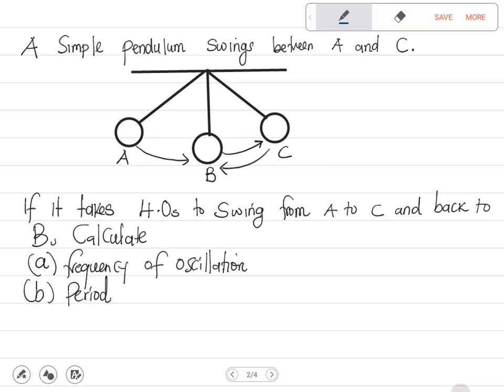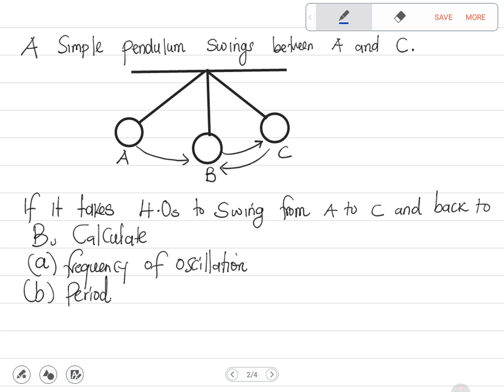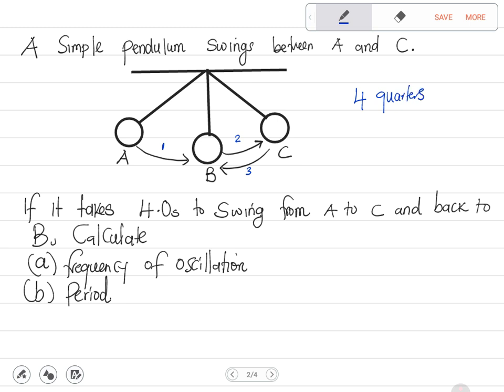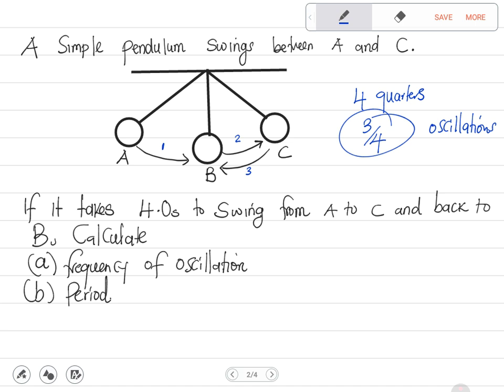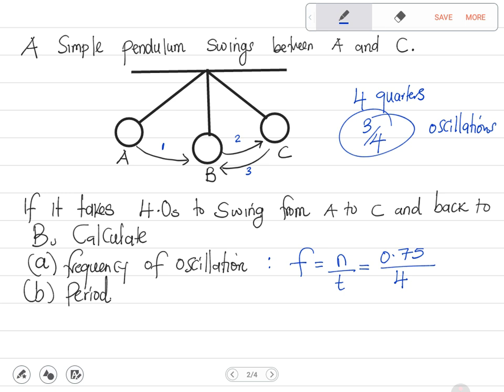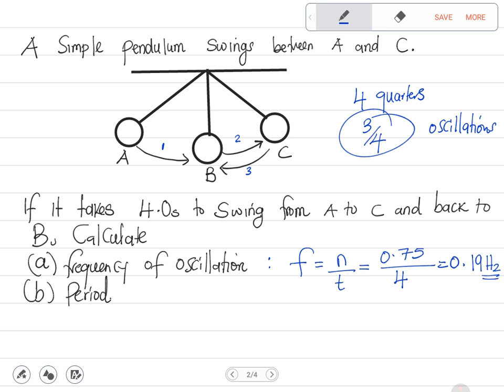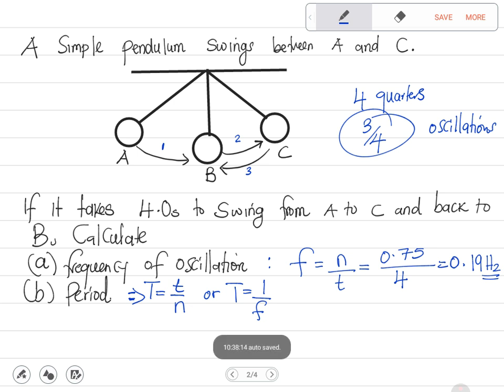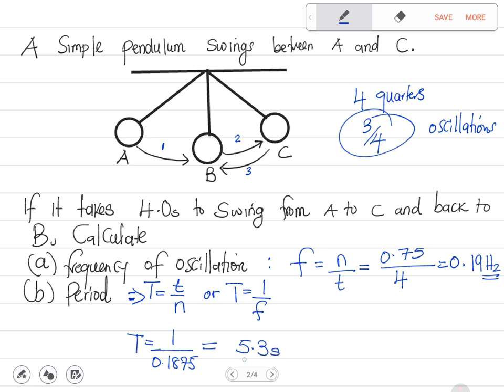G12 Physics - Simple Pendulum Exam Question Solved Step by Step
Simple Pendulum Exam Question Solved Step by Step